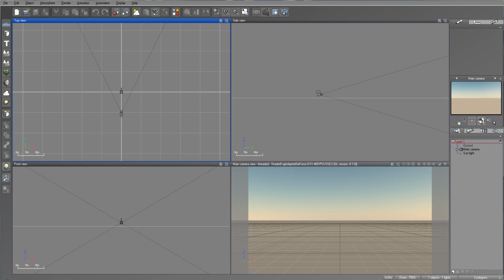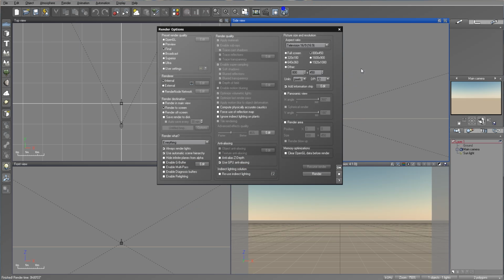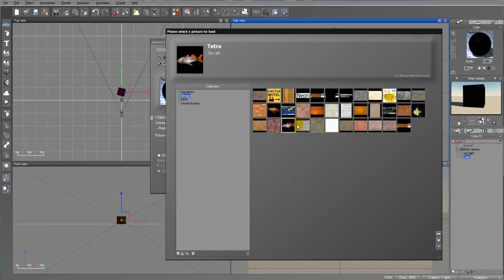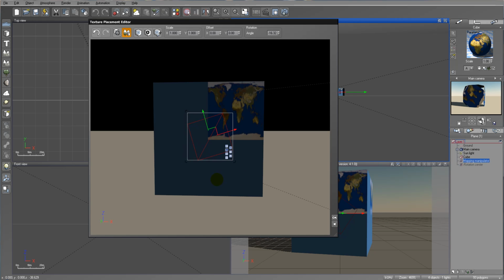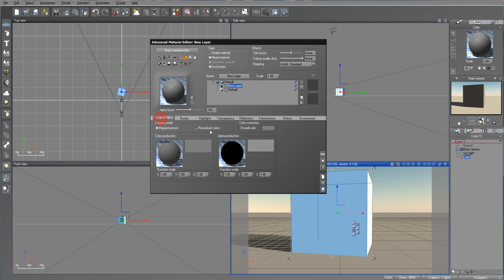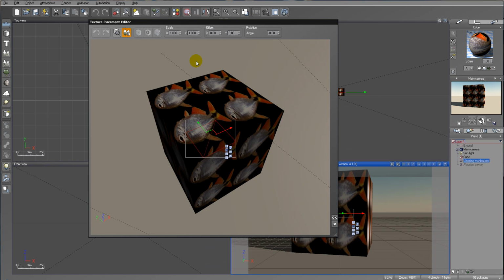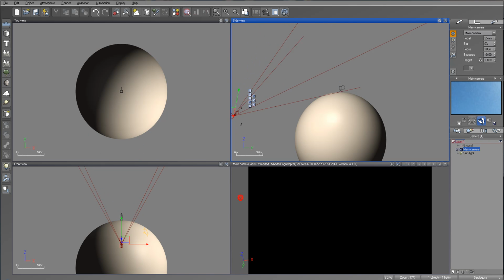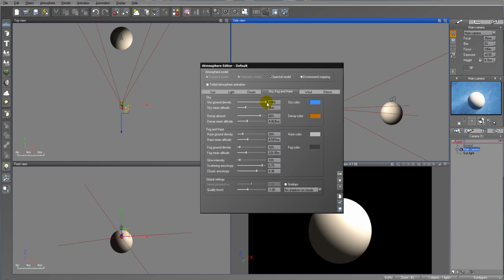New in Vue 9.5, part four. [vp6]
Texture Manipulation Dialog.
Information Strips on Renders.
Other Artistic Control Improvements.